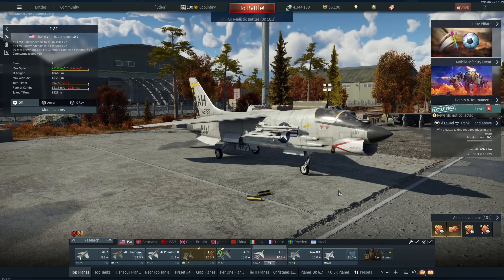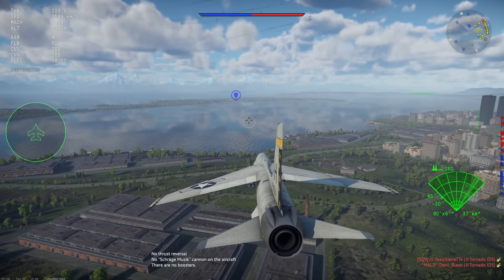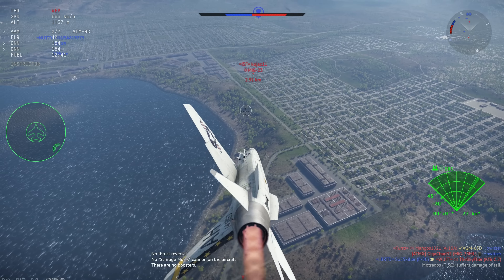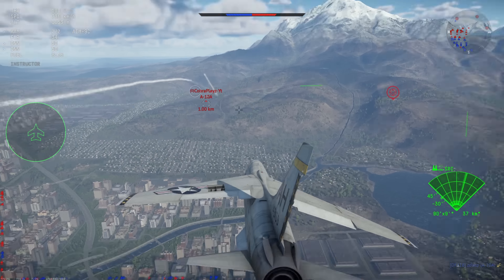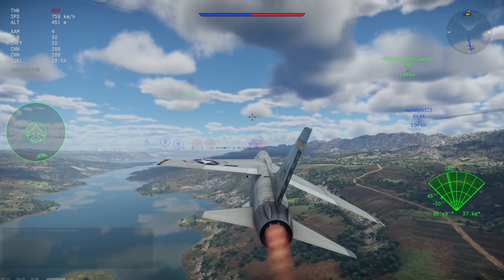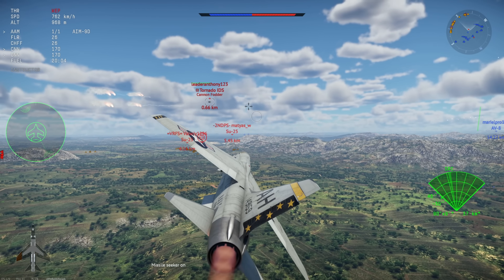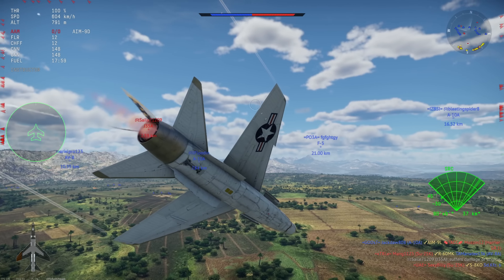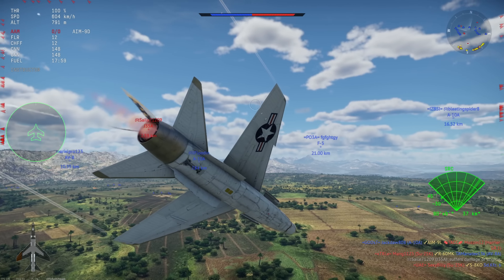F-8E Crusader - AIM-9Cs Are The Secret SOWSE [War Thunder]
The F-8E Crusader is the currently top F-8 in War Thunder, and is essentially like a giant American MiG in that it has great maneuverability, speed, and is just a great overall dogfighter. It also features the awesome AIM-9C Sidewinders, of which are radar guided, even if the radar doesn't always lock on.

Video Title: F-8E Crusader - AIM-9Cs Are The Secret SOWSE [War Thunder]